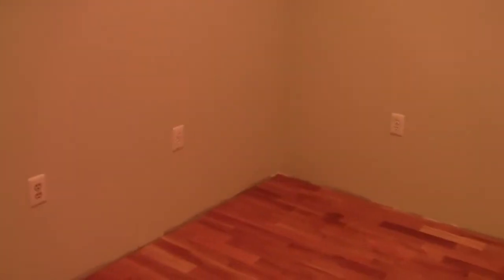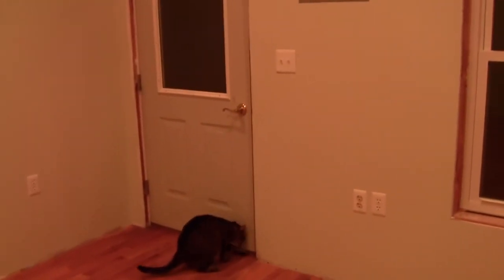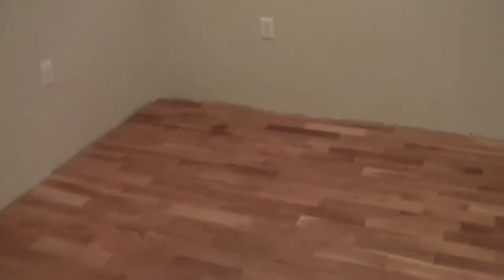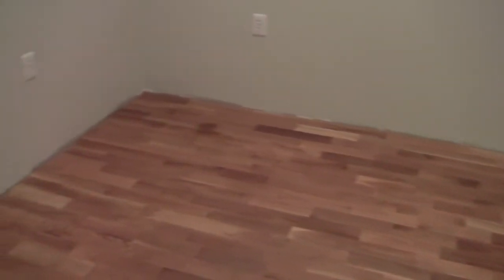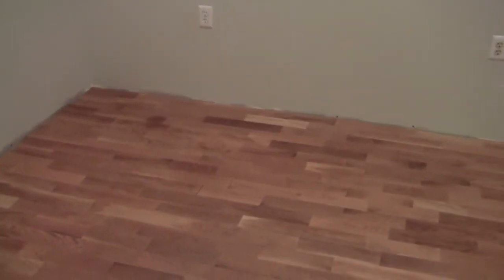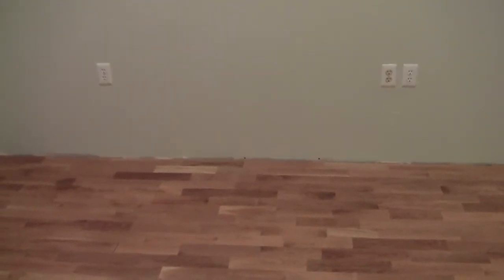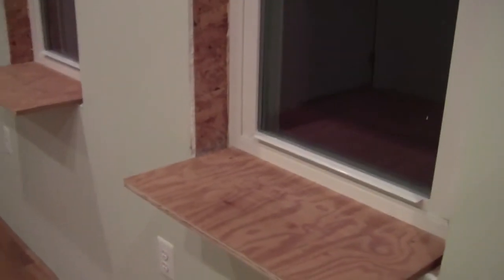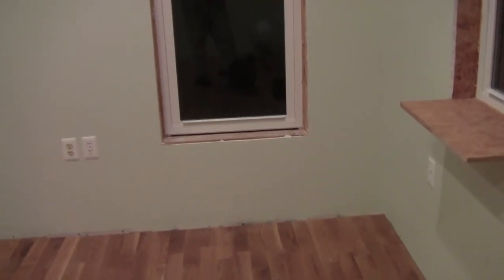New Digs for my woodworking workshop - I hate my camera - PLANE TALK 27 August 2017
In today's episode we take a sneak peek at the new home of my woodworking workshop.

But I really hate how this video camera does not want to focus.

The space is a bright space and very well insulated.

With a bit of trim and a few cabinets, it is nearly move in ready.